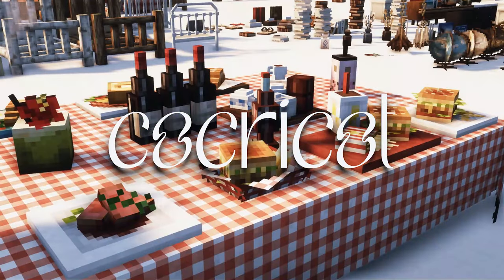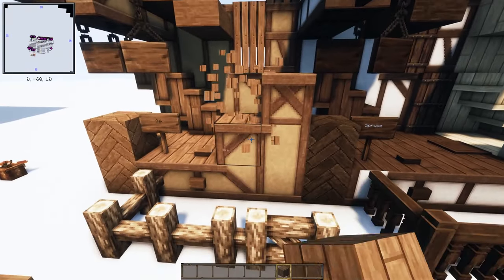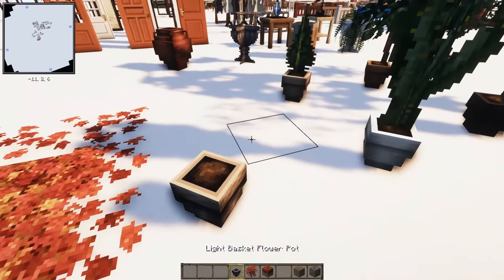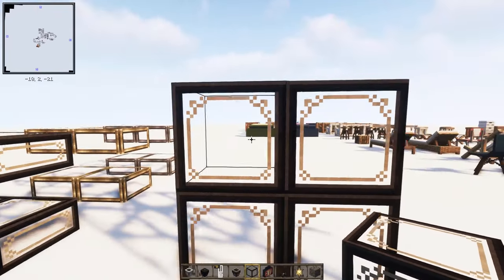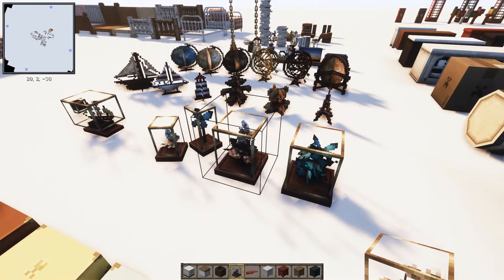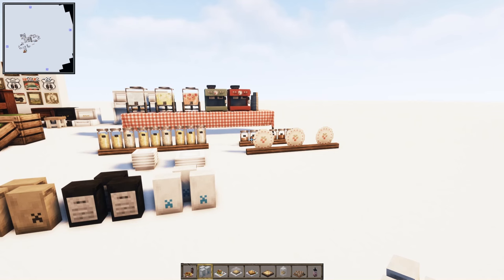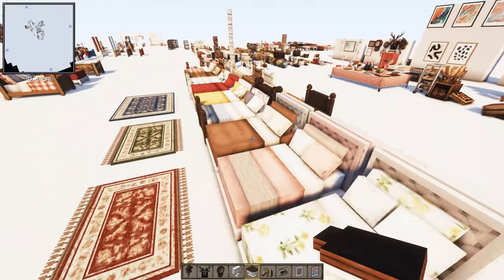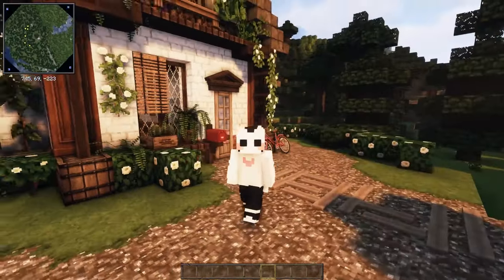BEST Furniture Mod for Minecraft 1.20.4 | Minecraft Cocricot Review & Showcase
The BEST and most AESTHETIC Minecraft Building / Furniture Mod is finally here in Minecraft 1.20.4!

In this video, we will be reviewing the most aesthetic building and furniture mod called Cocricot for Minecraft 1.20.4! We'll be going through the whole catalog of decoration and furniture of this mod. This is such an amazing mod and I hope you try it as well.

Mods:
Fabric

Timestamps:
0:00 Intro
0:46 Required Mods
1:24 Install Cocricot
2:12 Showcase - Vanilla Blocks
5:55 Showcase - Cocricot Blocks
6:08 Leaves & Plants
8:04 Windows, Doors, Lights
11:03 Furniture - Chairs & Tables
13:01 Furniture - Shelves & Containers
13:54 Interior Decorations
16:48 Beds
18:06 Foods & Drinks
20:40 Miscellaneous Items
22:26 Cottage Tour

🎵Thank you so much for clicking on and watching this video! Hope you find this relaxing, inspirational and helpful. Also, I would really appreciate if you enjoy this video till the end 😄

Join the Crafter's Hangout, my Discord server for more updates!
You can chat, share your arts, music, memes and promote your own content!

𝓈𝓉𝒶𝓎 𝓁𝒾𝓉𝓉𝓎 𝓌𝒾𝓉𝒽 𝓀𝒶𝓁𝒾𝓉𝓎!